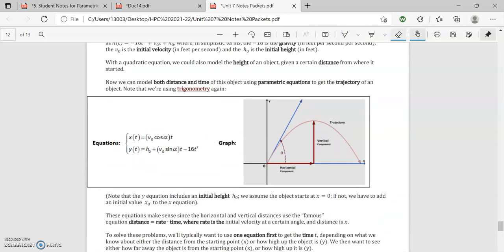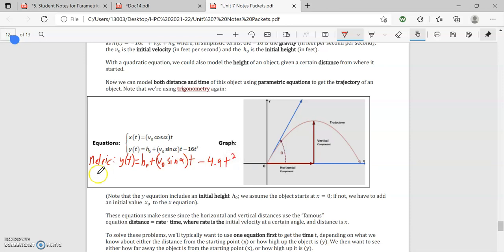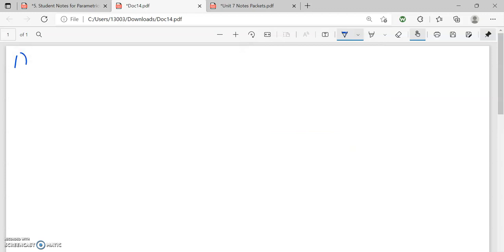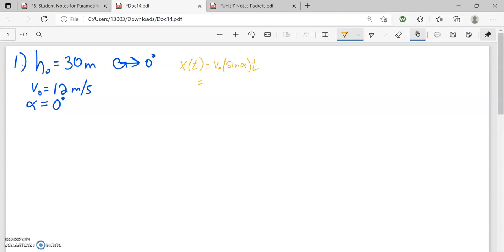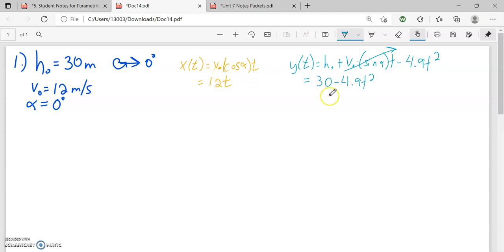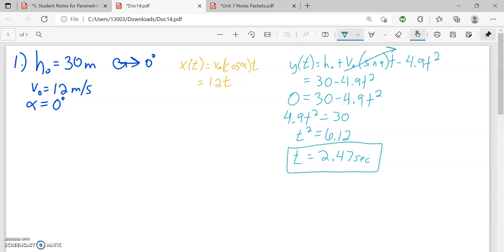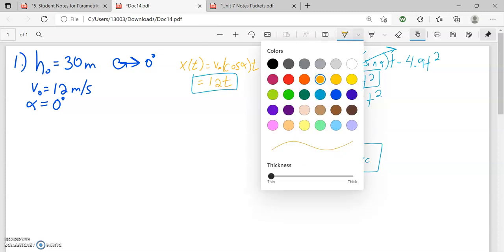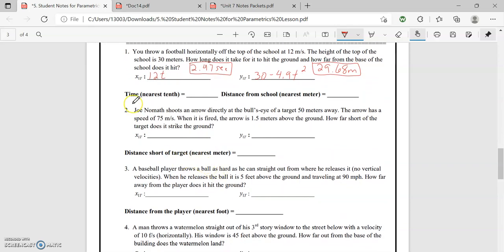HPC Lesson 7-3 Practice Problem 1